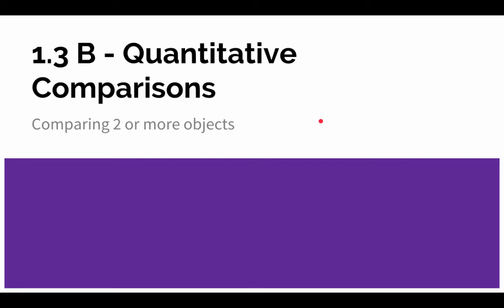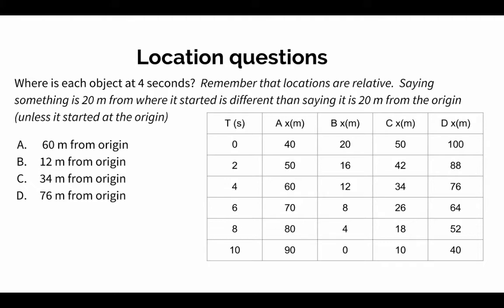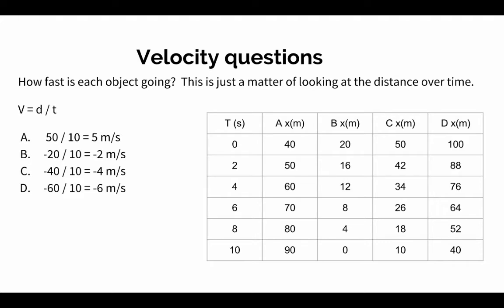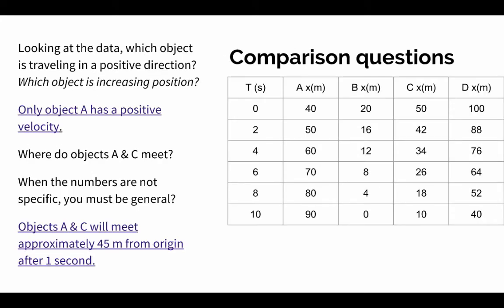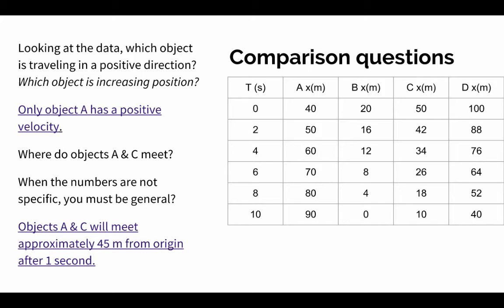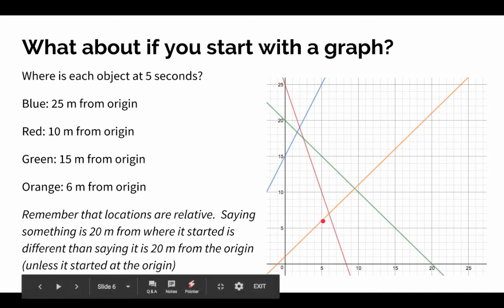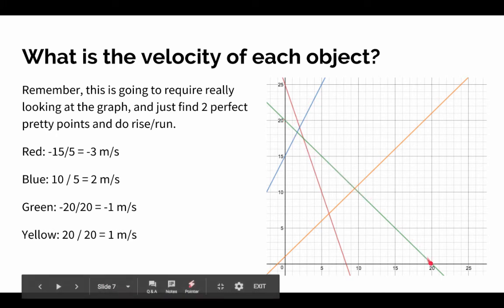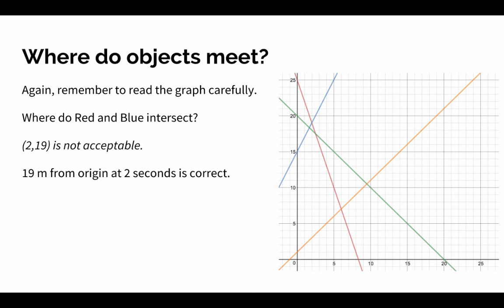PS 1.3B Quantitative